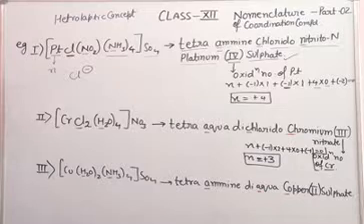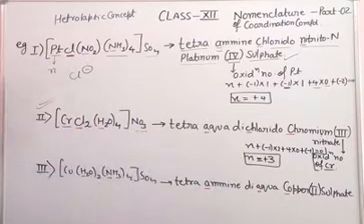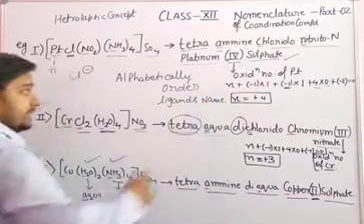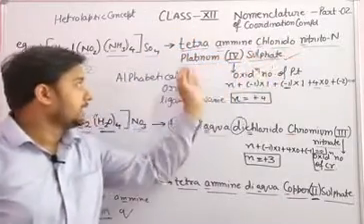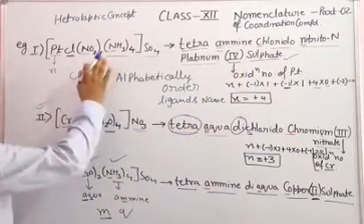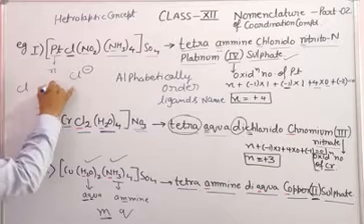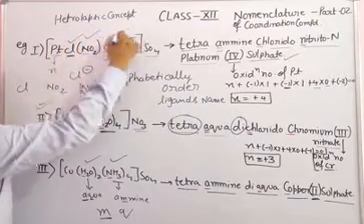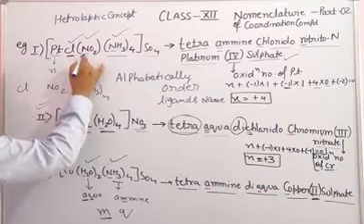class12 chemistry nomenclature part02